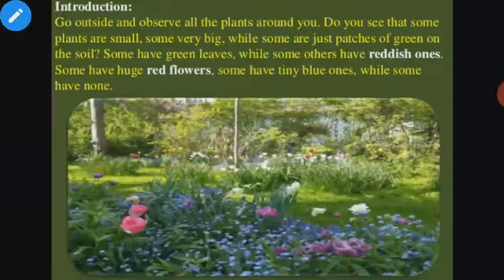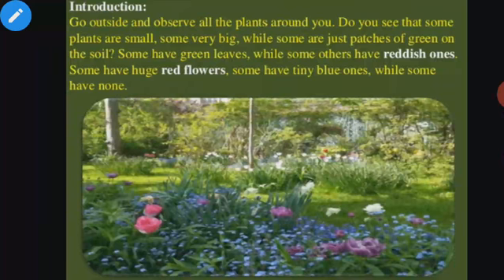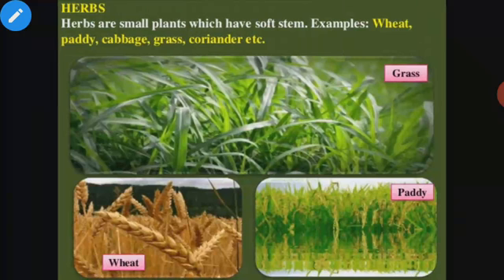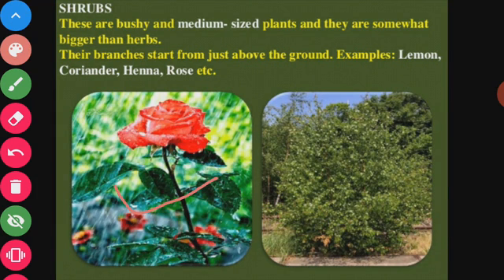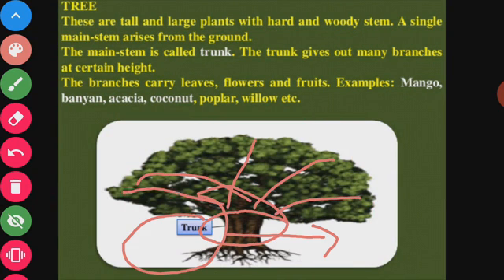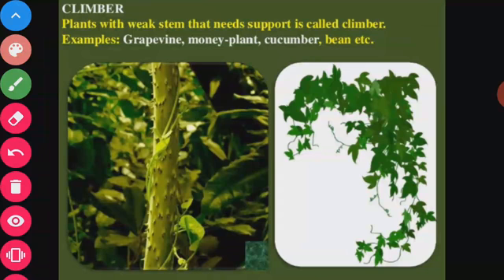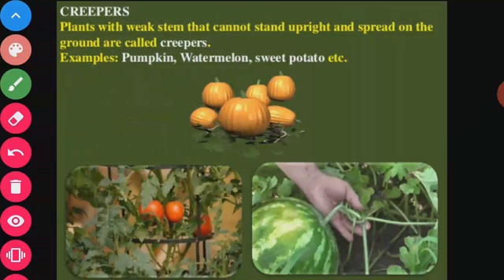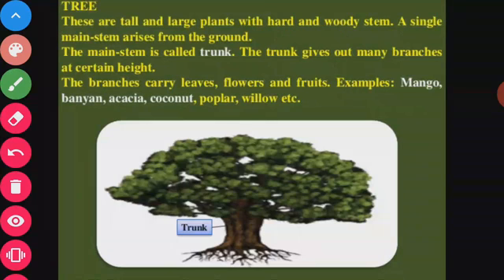Class 6th subject biology chapter( getting to know about plants) by Mr Ishtiyaq ah.